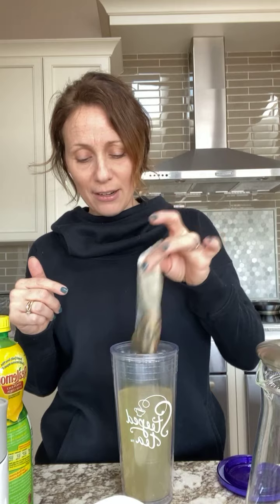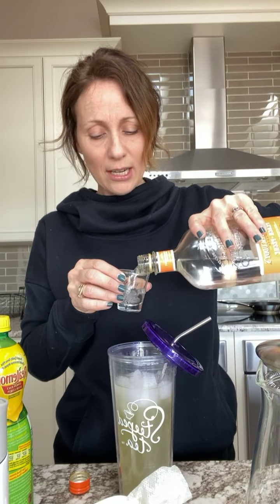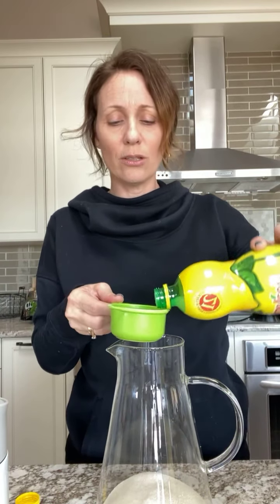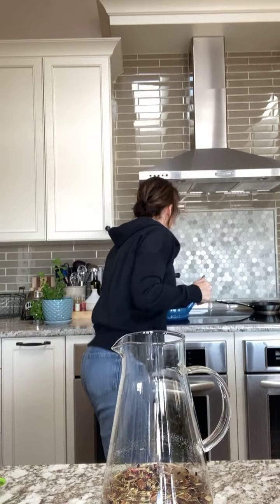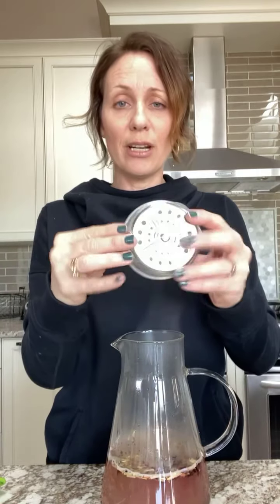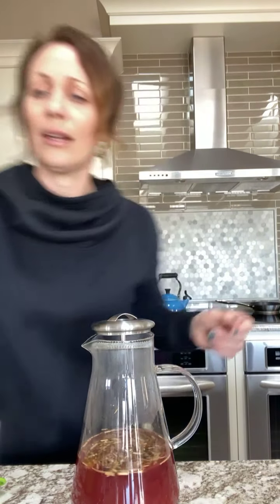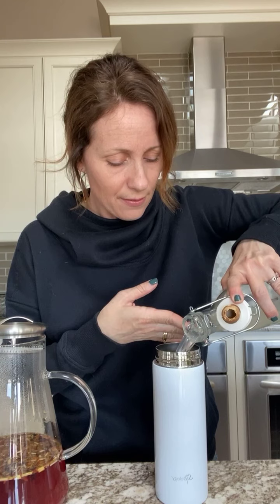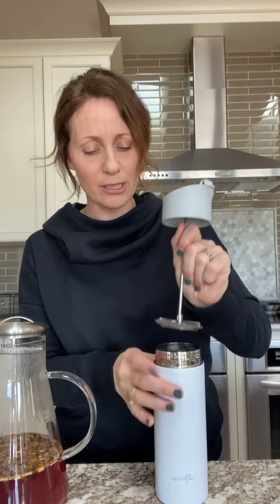Iced Tea Lemonades!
Fruity & refreshing!!